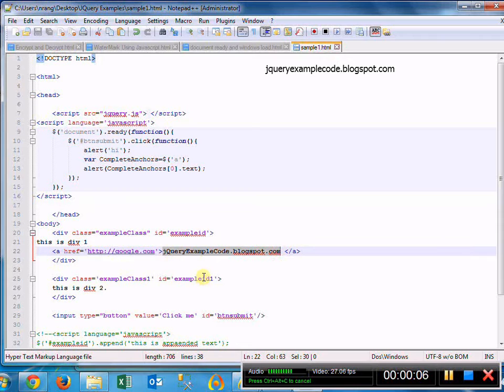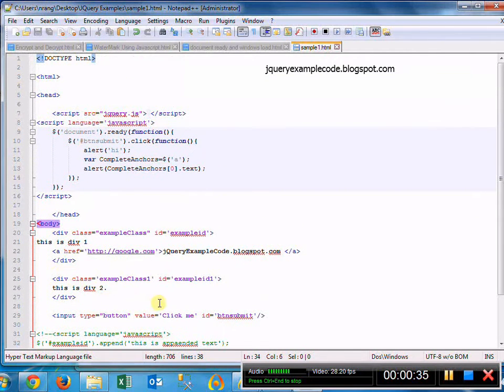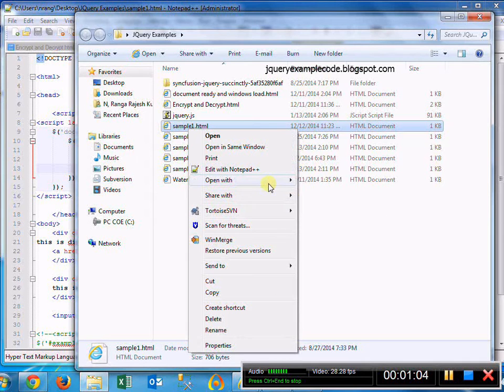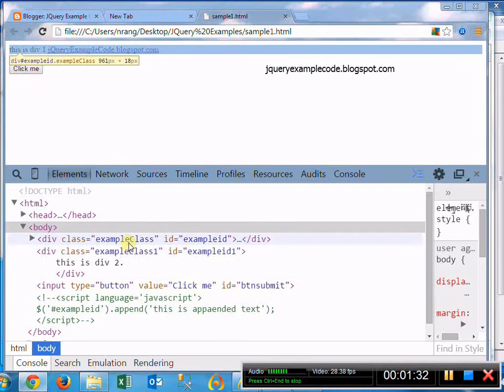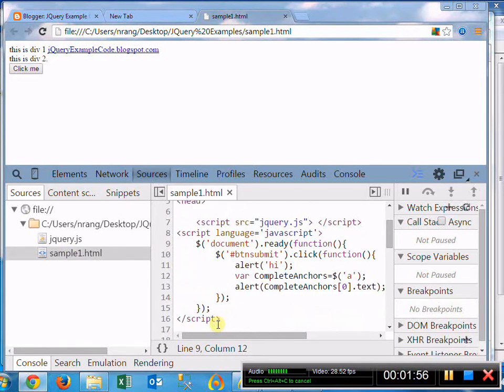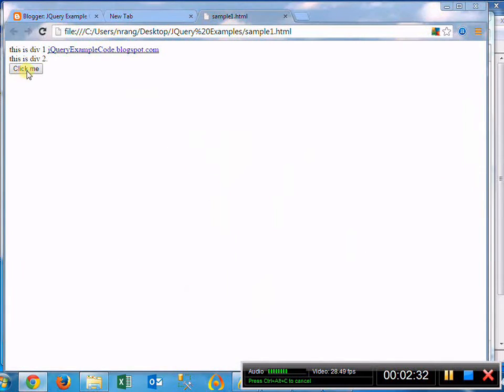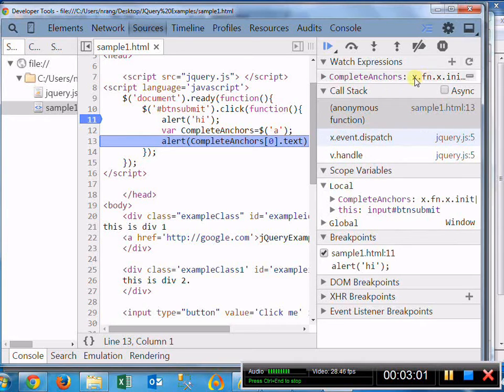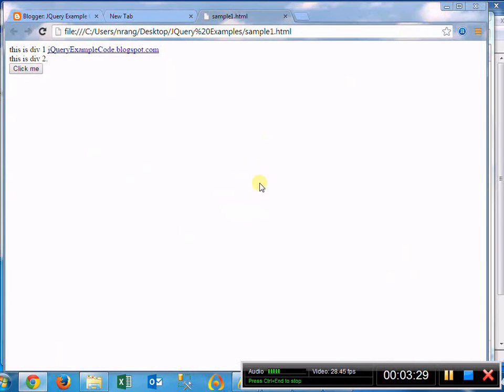How to debug JQuery Code using Chrome Browser